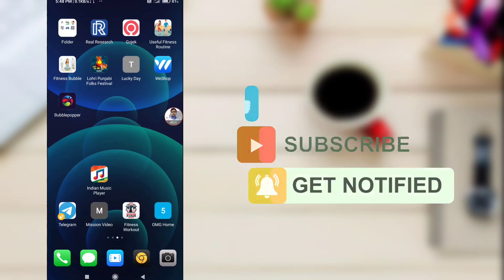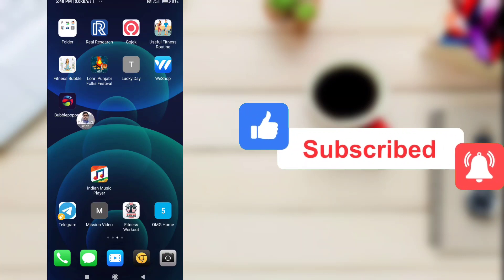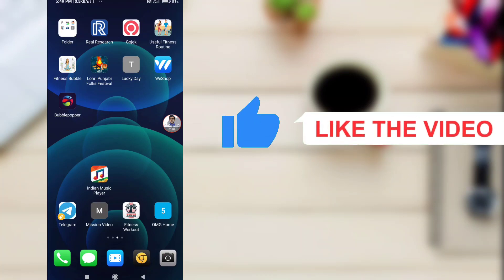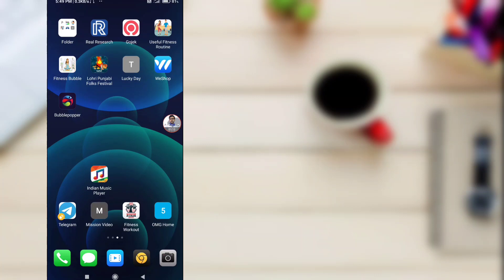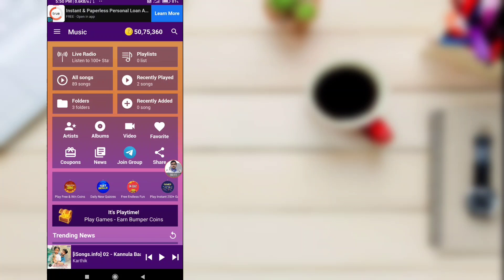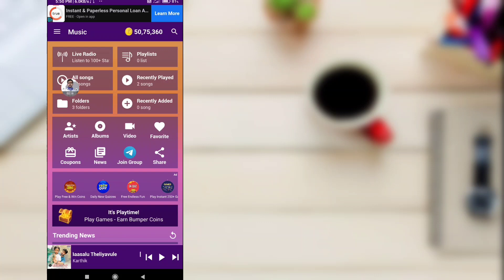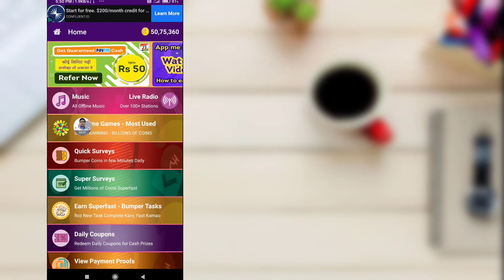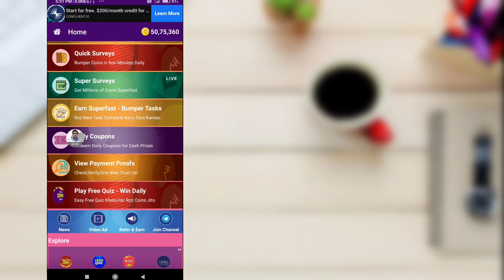😱 India Music Player App | earn money daily free Paytm cash app 2021 | telugu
➡️ Also Join To Our Telegram Channel

🎁 పైన ఇచ్చిన link open అవ్వకపోతే Telegram లో ""
krish tech telugu అని Search చేసి join అవ్వండి

Refe Code - 5IKdgO

❤️ వీడియో ని Like చెయ్యండి ఫ్రెండ్స్ ...?

👀 NOTE: Images & Video Clips Used In This Video Belongs To Respected Owners, Not Mine, Thanks To Them.